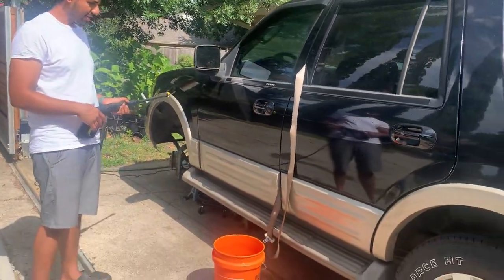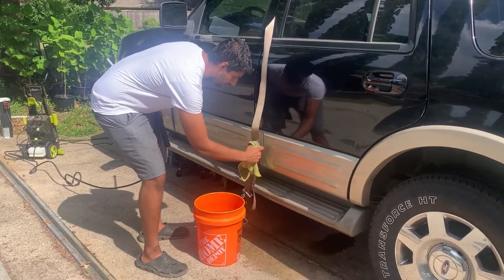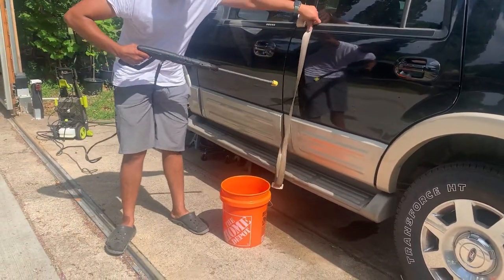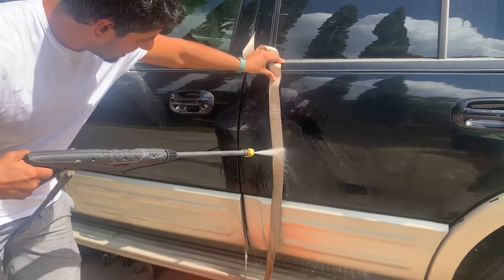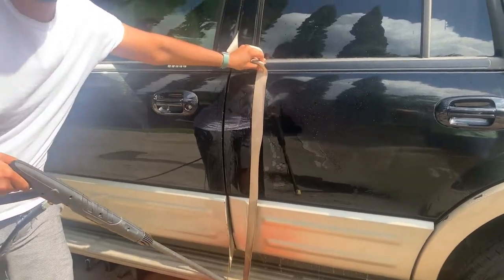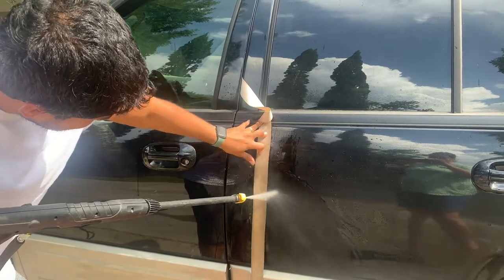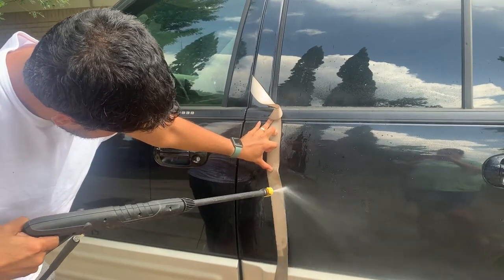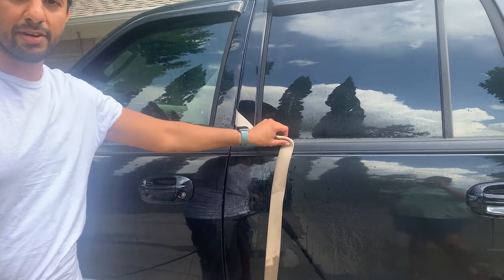Easiest way to clean a seat belt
With a pressure washer